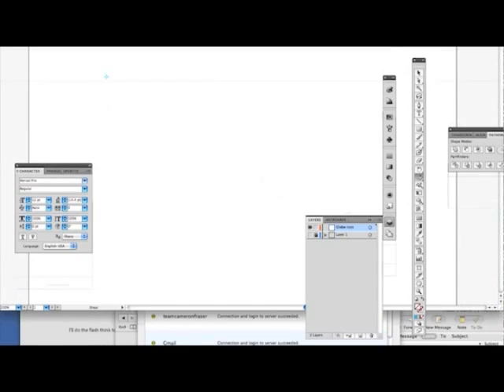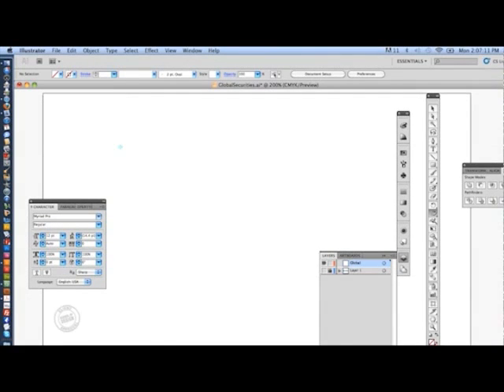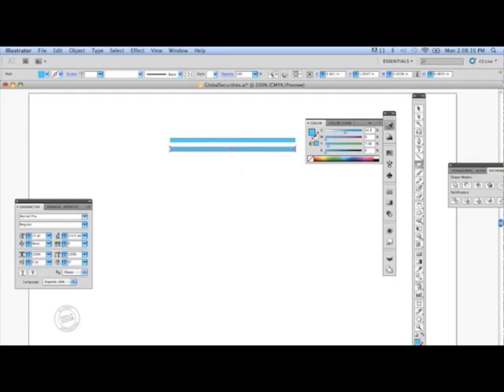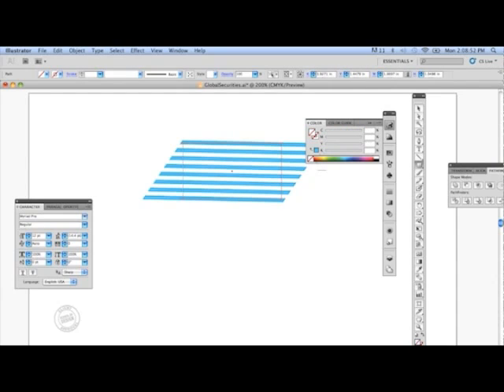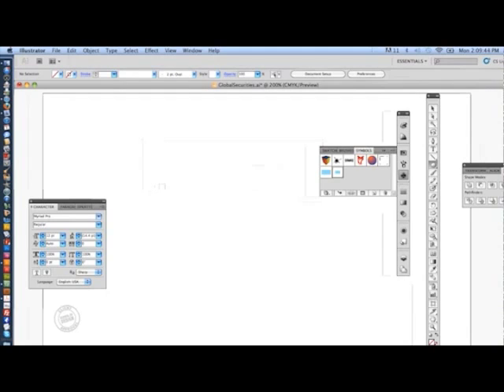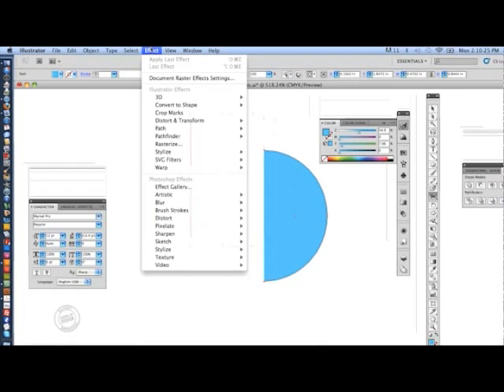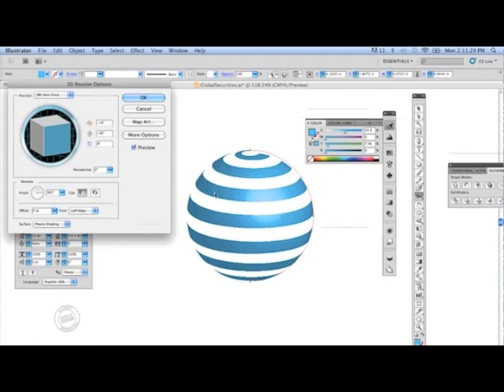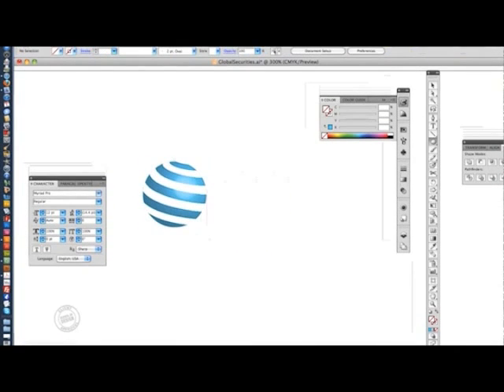Adobe Illustrator - Creating 3D Globe Part I